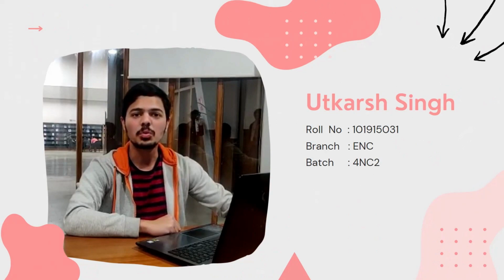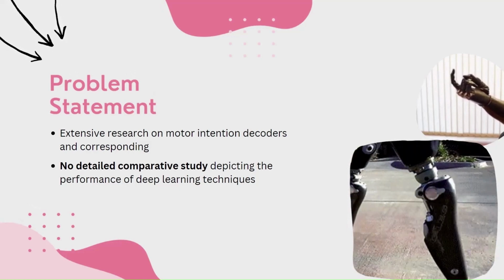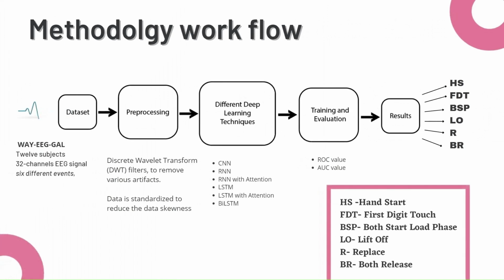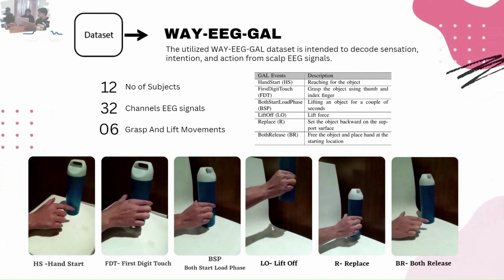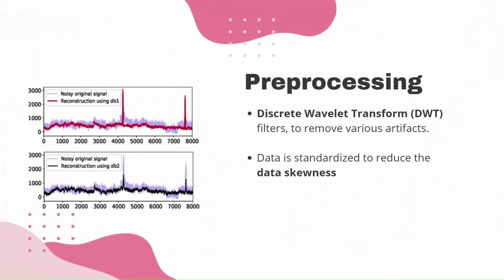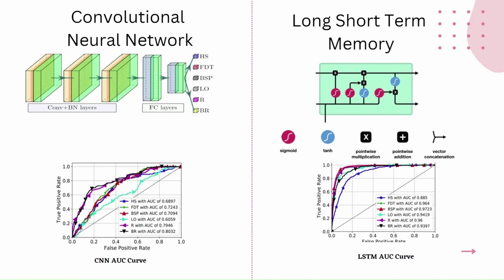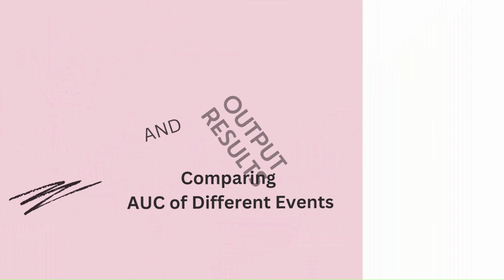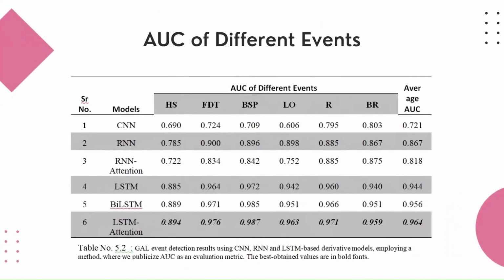Deep Learning Based Motor Intentions' Decoder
This capstone project is made by the following students from Thapar Institute of Engineering & Technology under the expert guidance of Dr. Hemdutt Joshi.

Meet the brilliant team behind this project:
🌟 Utkarsh Singh
🌟 Ayush Agrawal
🌟 Sparsh
🌟 Palkaran Kaur
🌟 Eshaan Raj Sharma